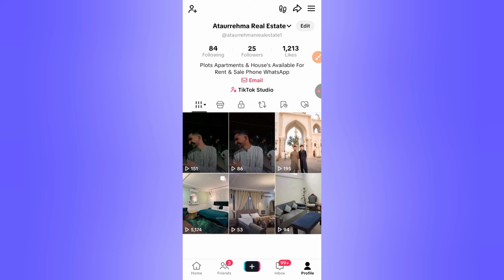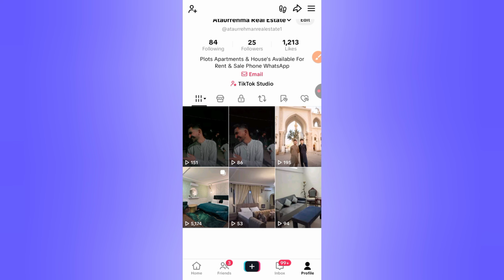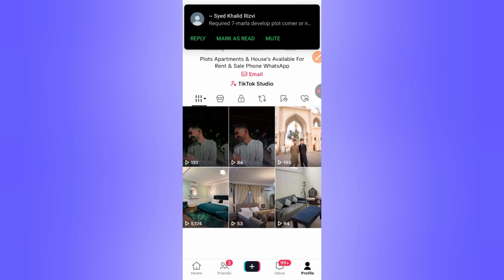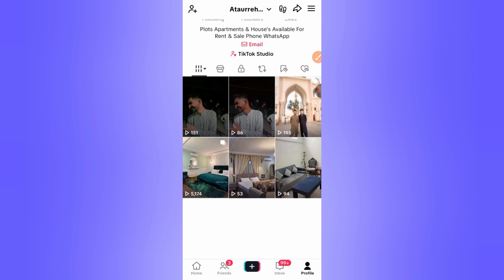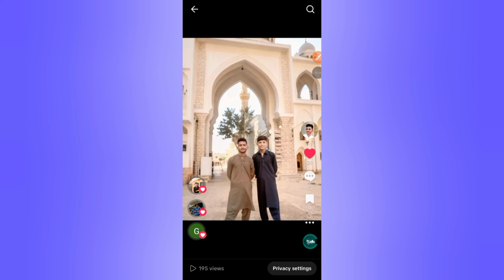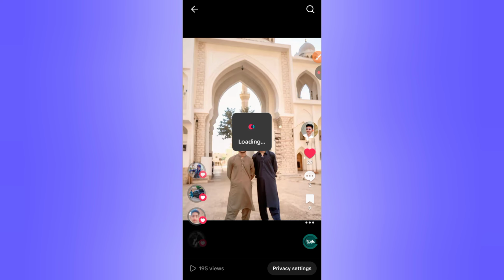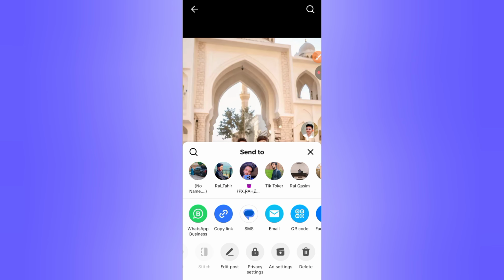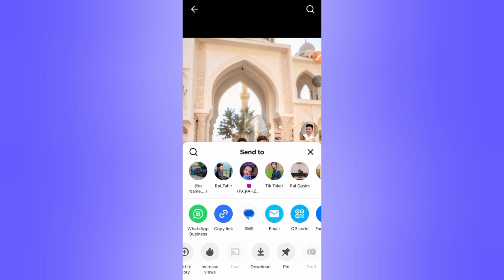How to Edit TikTok Videos After Uploaded